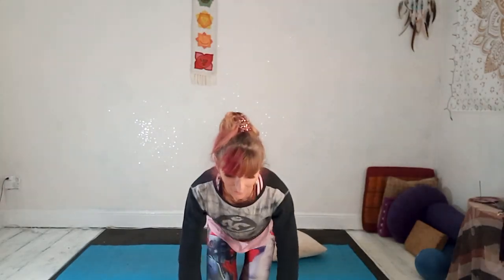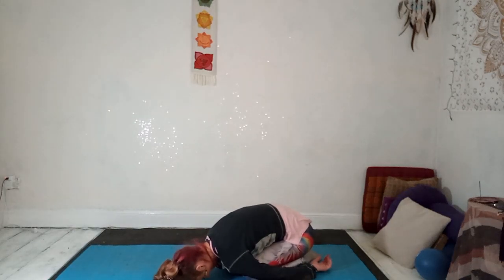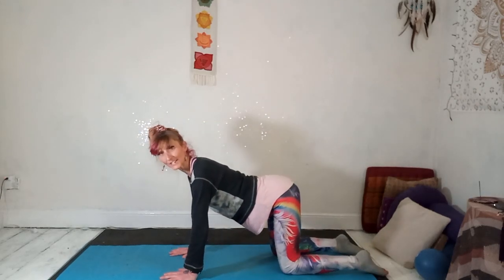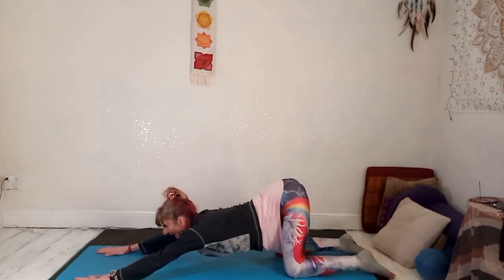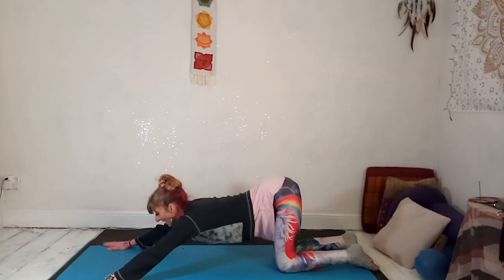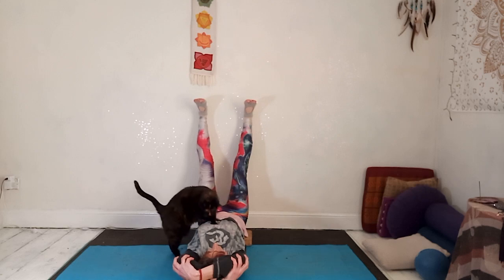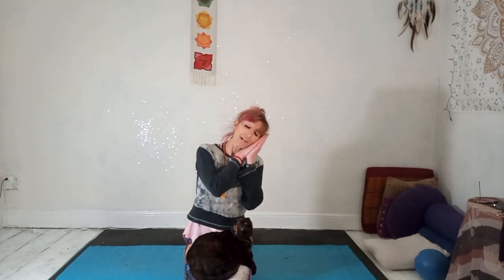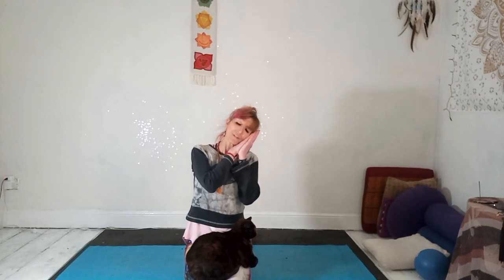RECHARGE & REVITALISE ™️: Day 18 (Yin Yoga poses to activate your THIRD EYE CHAKRA)